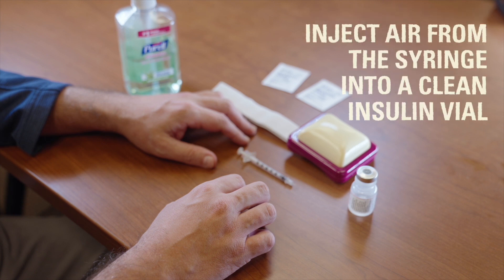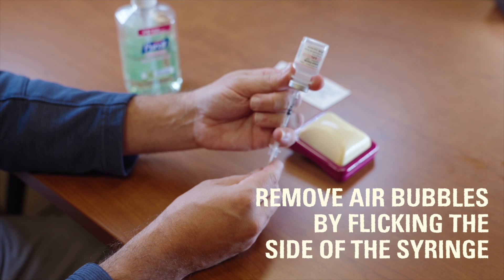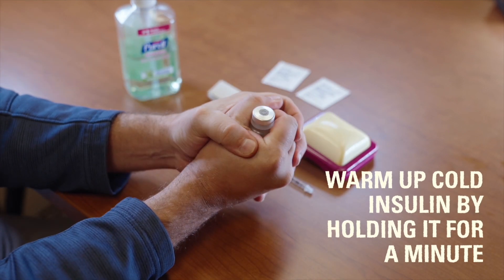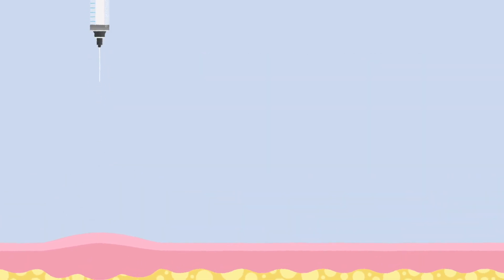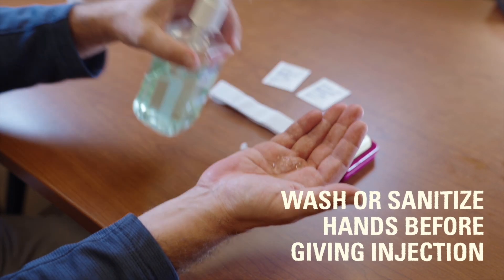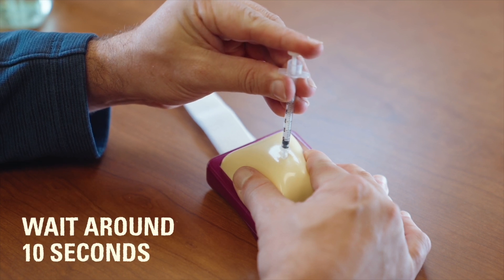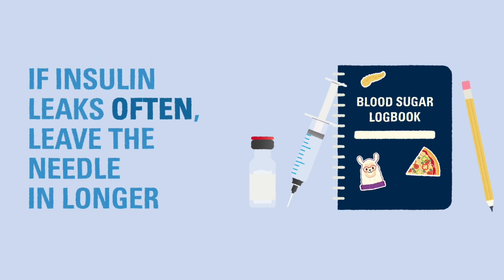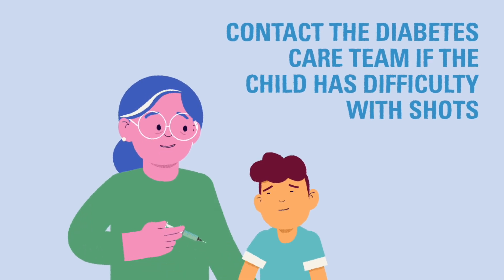U-M Type 1 Diabetes 101 | Module 5 | How to Deliver an Insulin Shot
In this video, we'll show you the specific steps for giving an insulin shot using a vial of insulin and a syringe - the most basic method for delivering insulin.